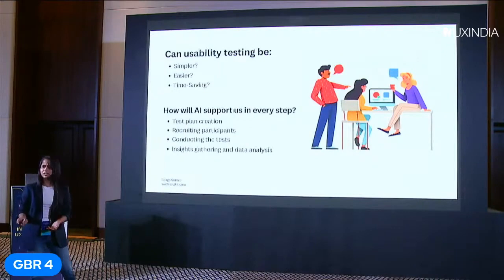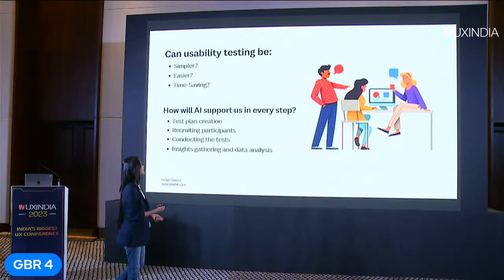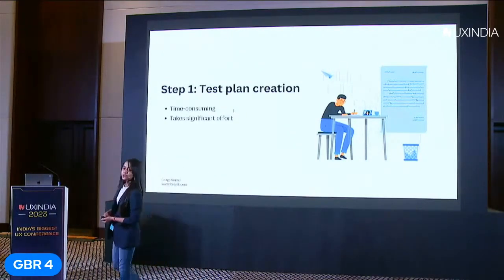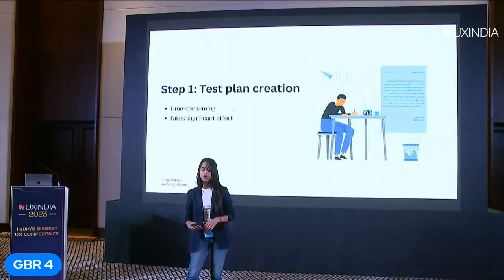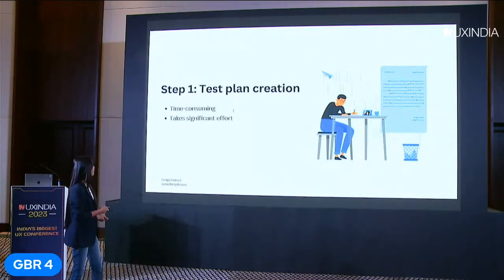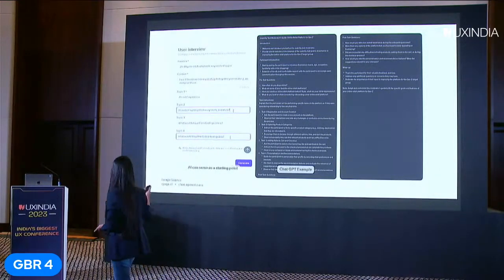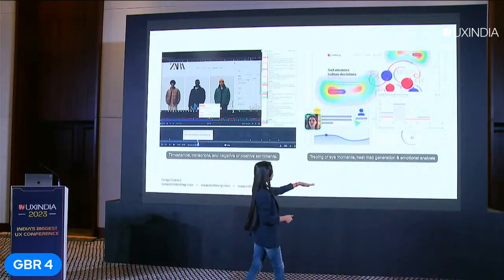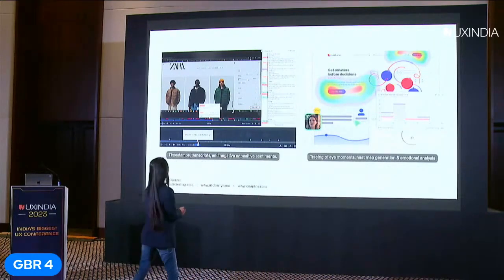Revolutionising Usability Testing: How AI will transform the way we evaluate user experience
Usability testing is essential for UX designers to understand users’ needs, and pain points, and create resonating experiences. In this talk, we will address the challenges in current usability testing platforms and how AI can offer solutions to them.